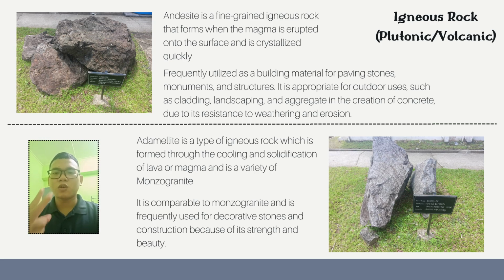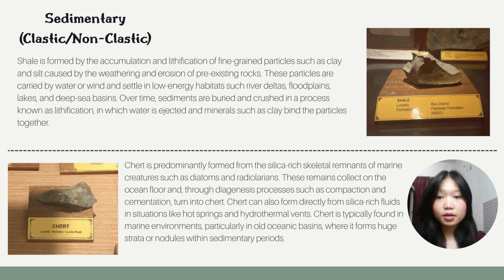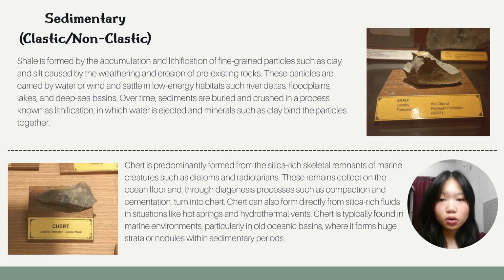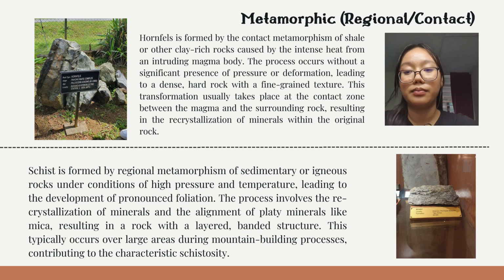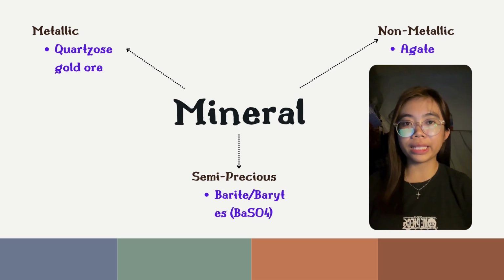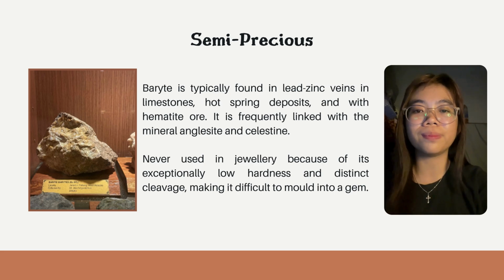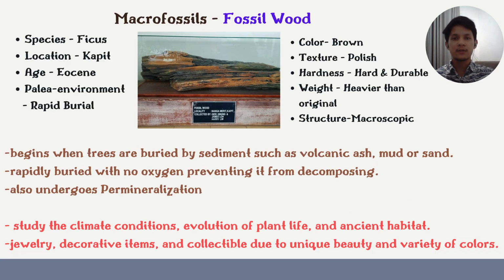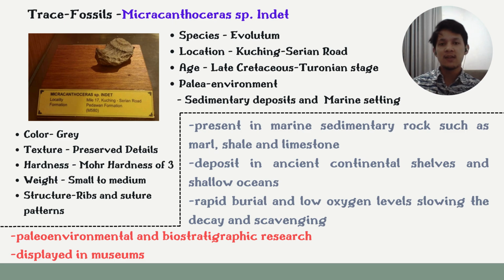Technical Report Presentation Group 21